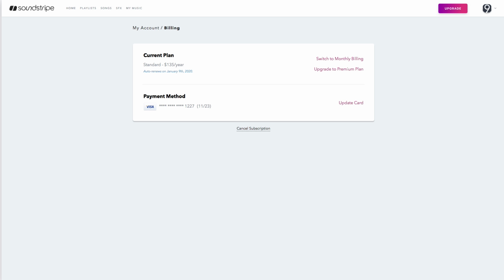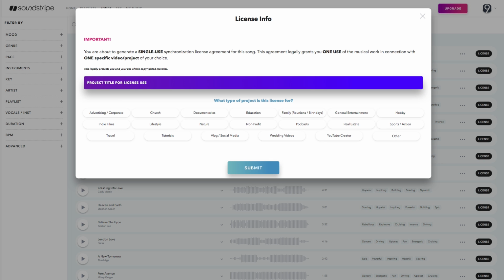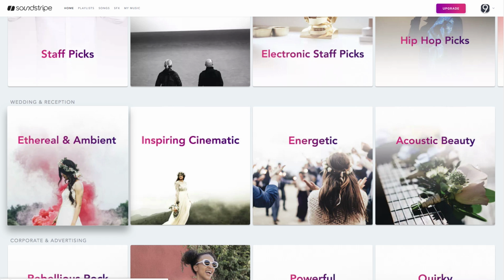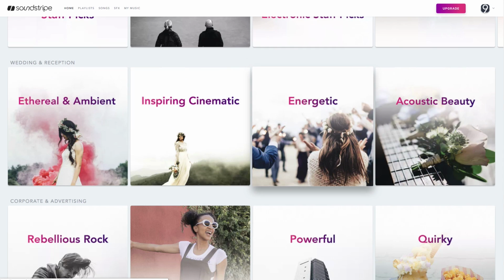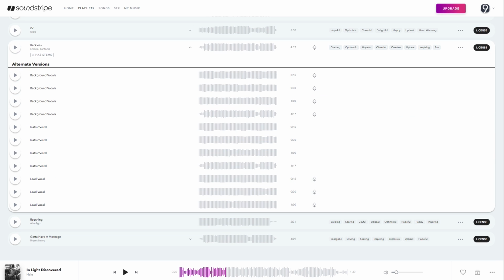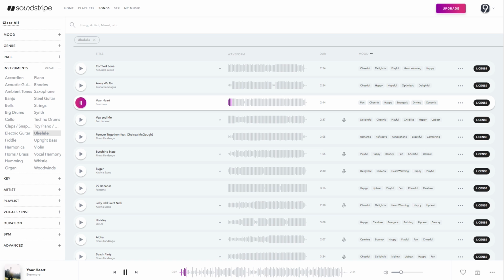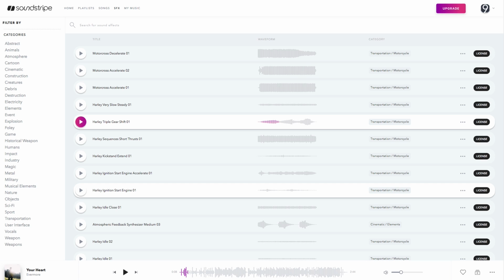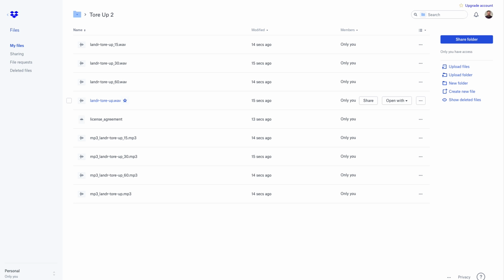Soundstripe Review - It's a great option for royalty free music!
I've been in search of a decent royalty music provider for various video needs including this YouTube channel.  After a bunch of research and comparisons of options such as Artlist, Epidemic, etc...  I landed on Soundstripe.

This really isn't a comparison of how Soundstripe stacks up against the competition - but it is an overview of their music platform and some of the various reasons that I decided to try them out this year for the primary source of music for upcoming videos.

So if you have been researching Soundstripe or other options for music - be sure to check out this video.

In this video I have highlighted a few of the features that I like about Soundstripe, including the curated Playlists, searching for music, bookmarking songs that I like - and how to actually license them for use in projects.

Overall, I think that their platform works great and I can't wait to use their songs in more and more of my upcoming projects!

►► Music Attribution ◄◄
Track: Tore Up | Aaron Sprinkle
Music provided by Epidemic Sound and Soundstripe

Soundstripe Referral - Save 20%!